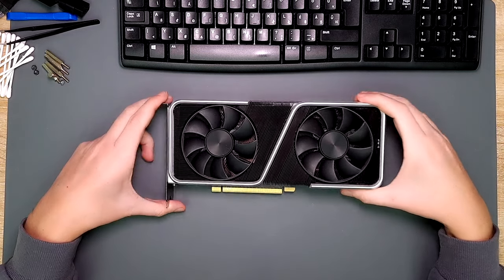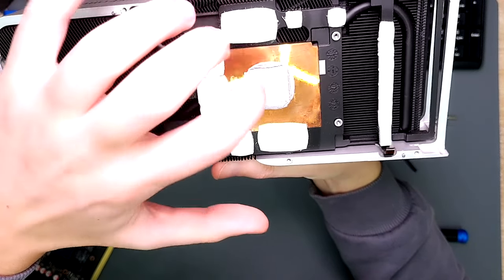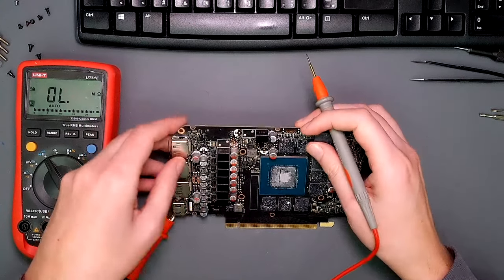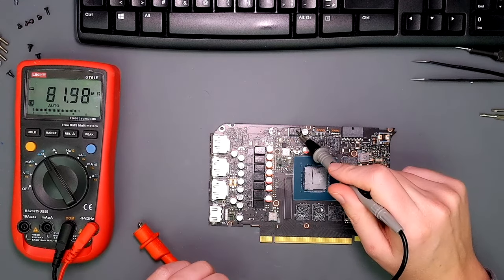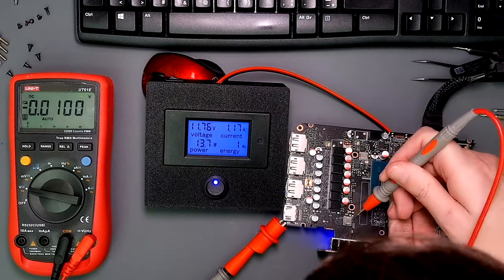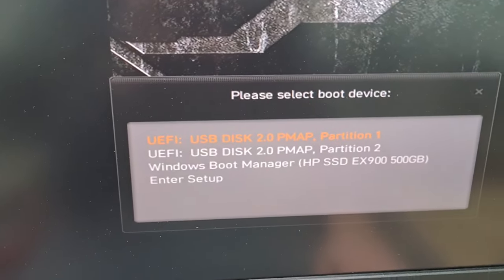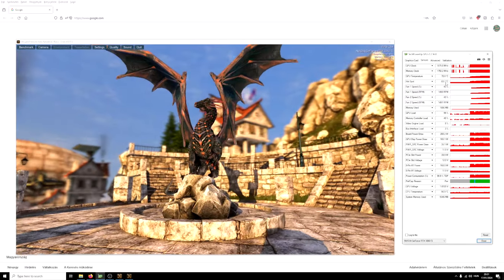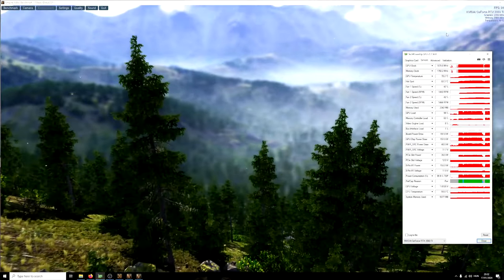I paid over $400 for 3 faulty Nvidia RTX3060Ti GPUs . Can I FIX them??? PART 2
Hello Guys,

In this video series I bought 3 GPUs for over $400 and I am trying to fix them to have some fun.

In this Part 2 video I am working on an Nvidia RTX3060Ti Founder Edition

Lets see if I can fix it?

Kiki